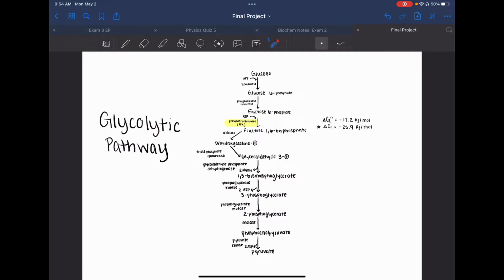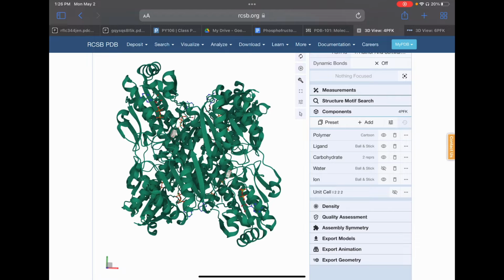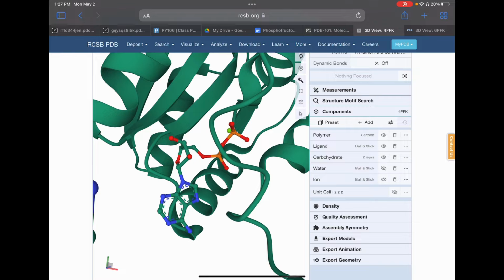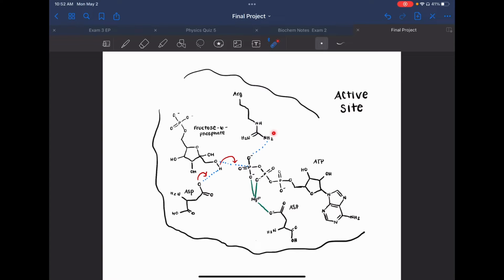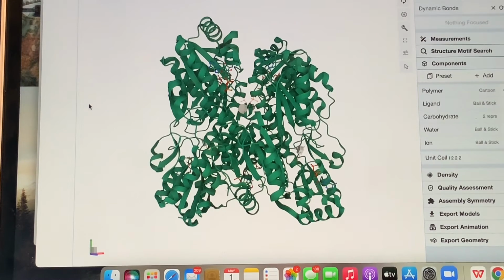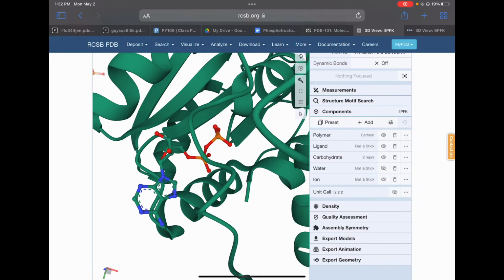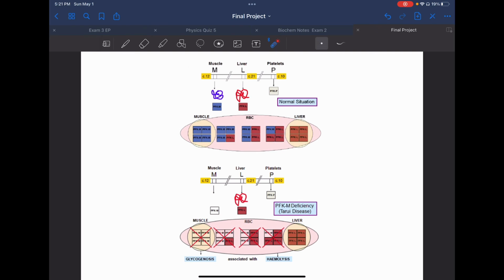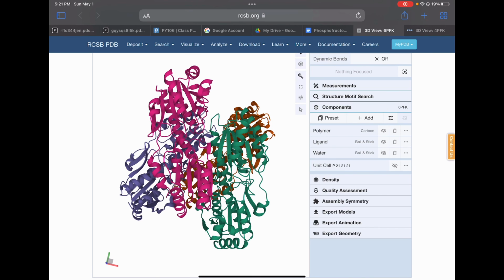Final Project Biochemistry